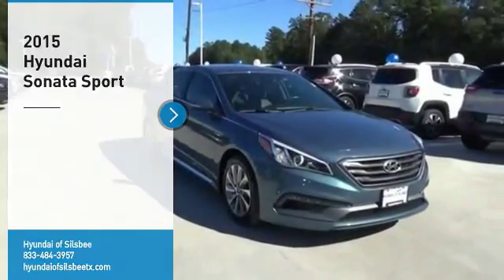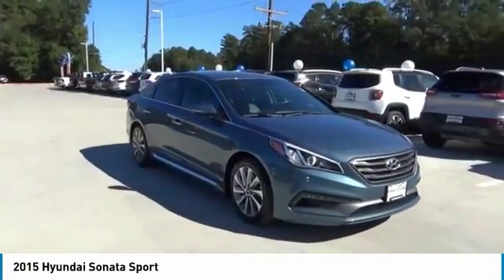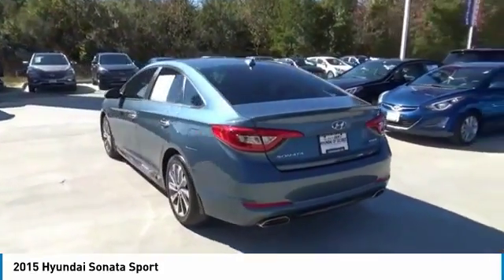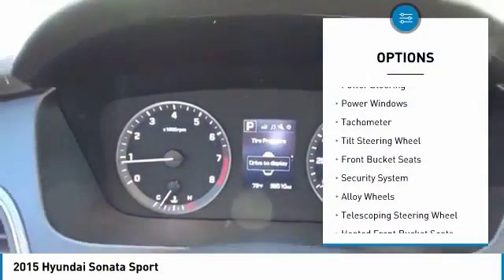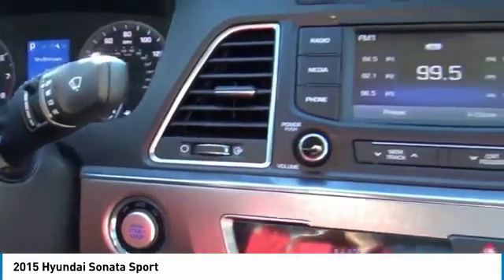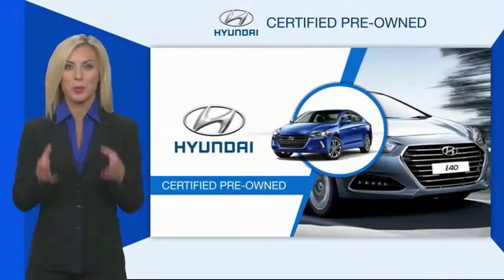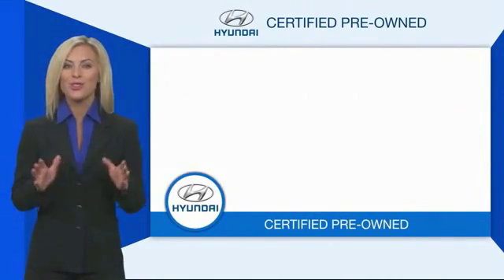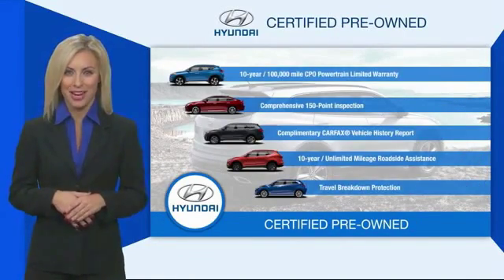2015 Hyundai Sonata Silsbee TX R11016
2015 Hyundai Sonata Sport

CARFAX One-Owner. gray Cloth. Certified. Blue 2015 Hyundai Sonata Sport FWDCOMPLETE SERVICE RECORDS AVAILABLE!!!